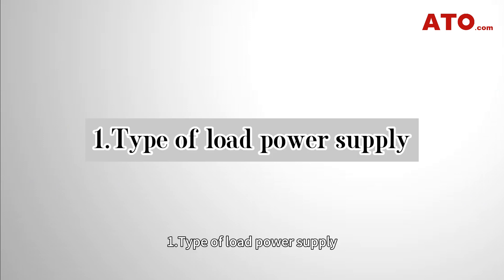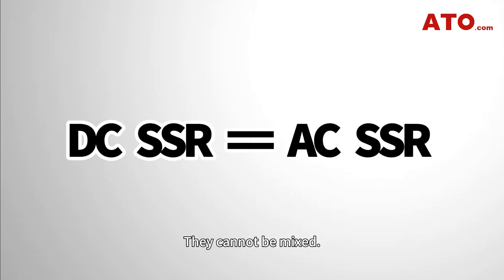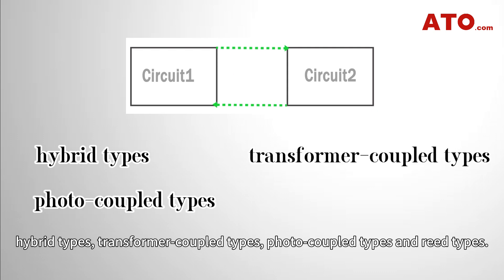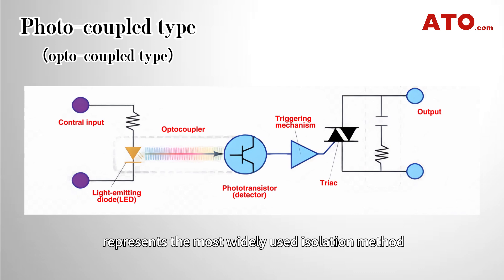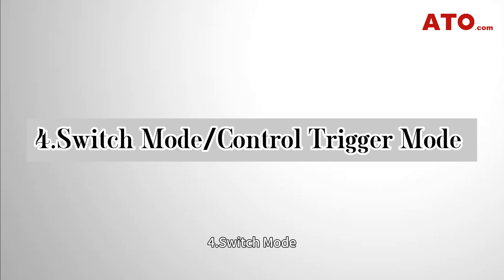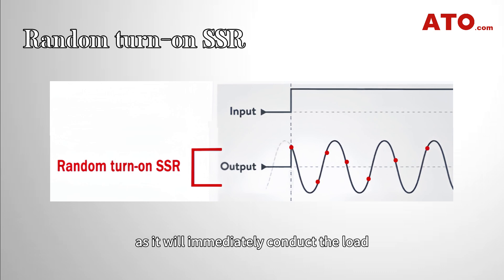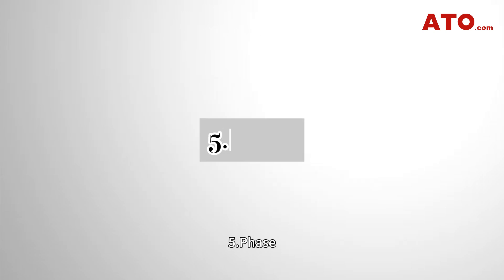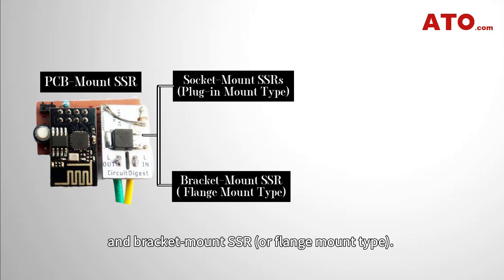Types of Solid State Relays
Thousands of other industrial automation products and services are available
Depending on various classification criteria, solid state relays are of different types. In this video, we’re gonna go over a bunch of different types of SSR according to these following standards.